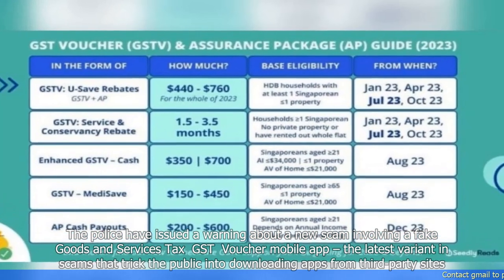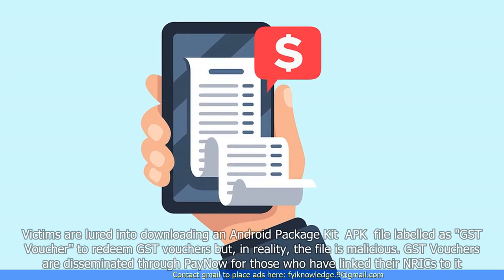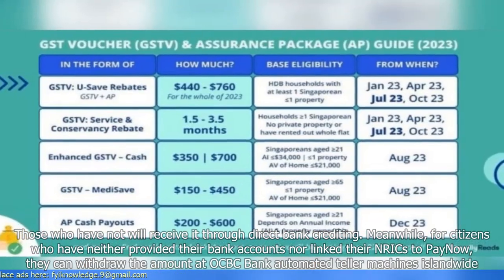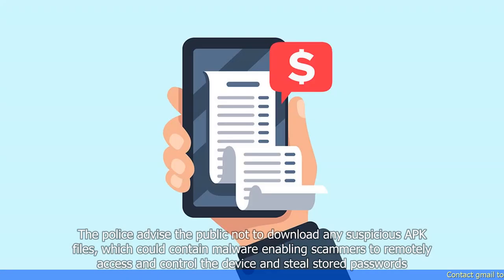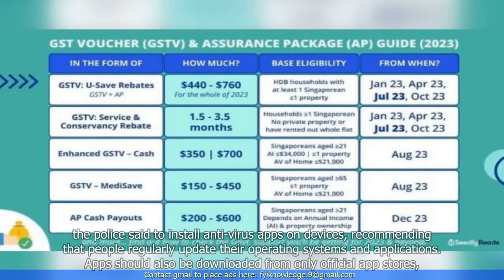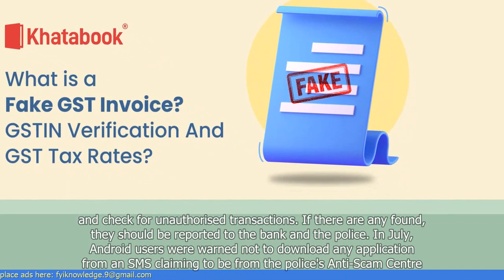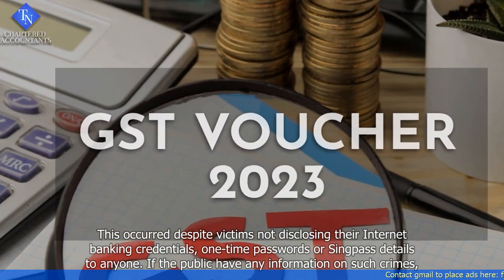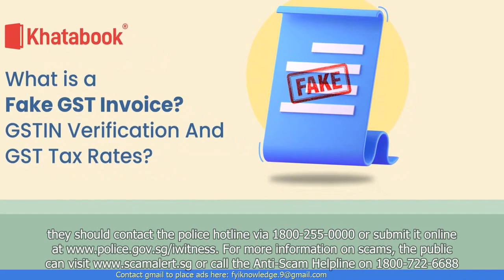Police warn of fake GST voucher app targeting Android users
- Singapore police have issued a warning about a fake Goods and Services Tax (GST) voucher app targeting Android users.
- The app claims to offer GST vouchers worth up to $1,000 to users who download and register on the app.
- Users are asked to provide personal information and credit card details, which can be used for fraudulent activities.
- The police have advised the public to be cautious and not to download or provide personal information to suspicious apps or websites.